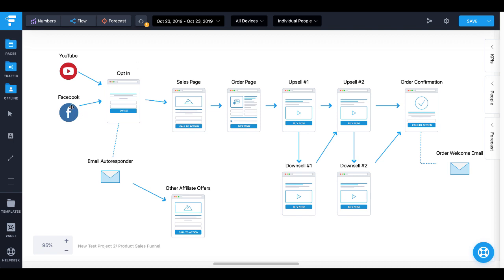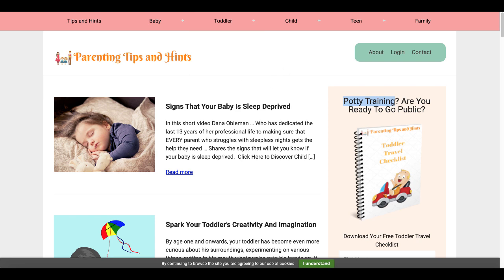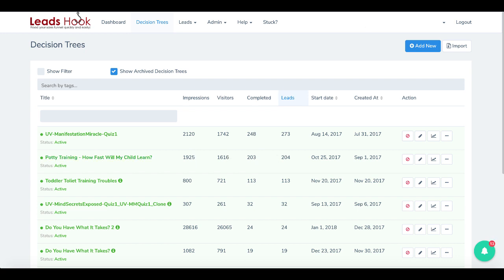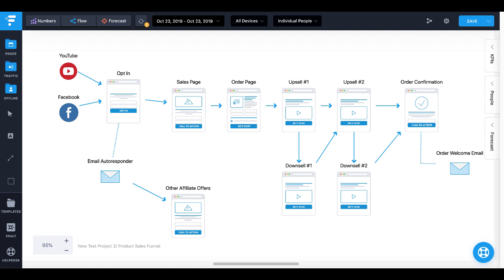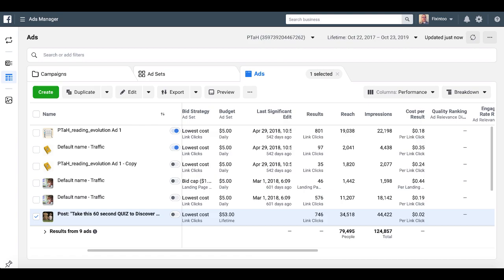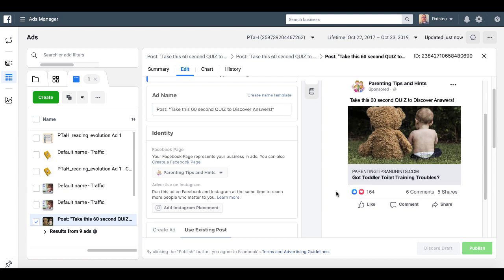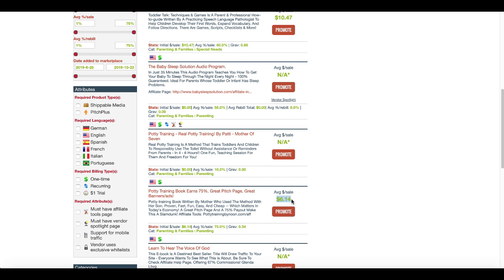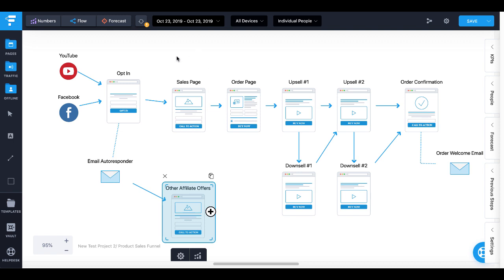How To Promote Clickbank Products On Facebook [Ads FAILURE]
Our proven and simple method for building a second income online allows any beginner marketer to see genuine results quickly.